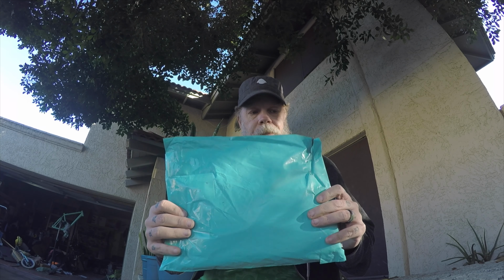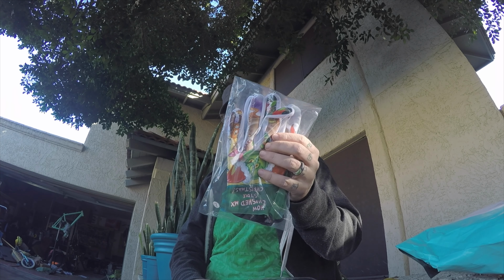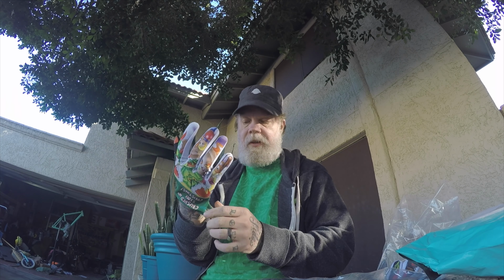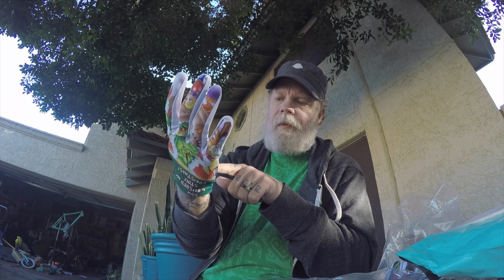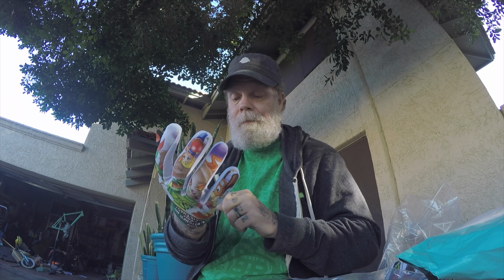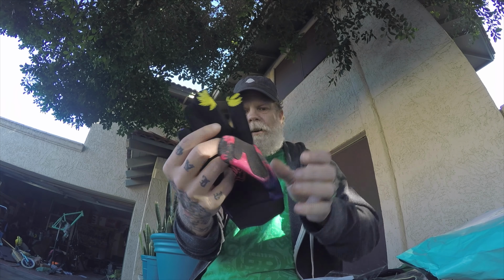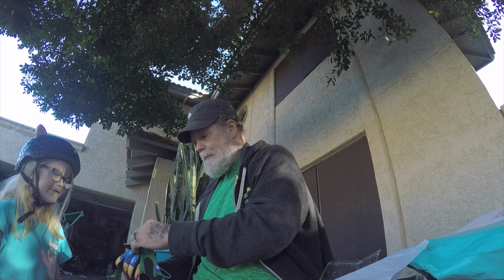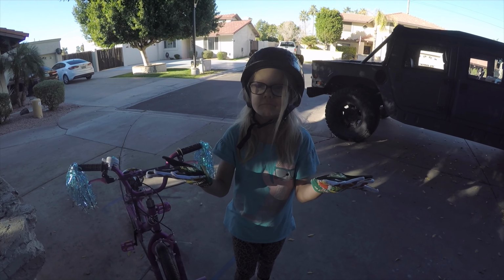CrushedMX Glove Unboxing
What options are there for comfy gloves to ride around on your BMX bike? CrushedMX gloves are a quality option for keeping your hands comfy. I love these gloves.